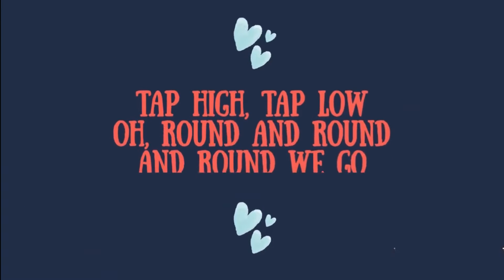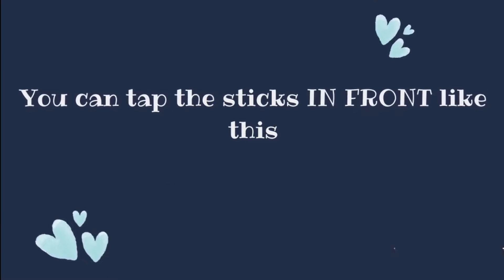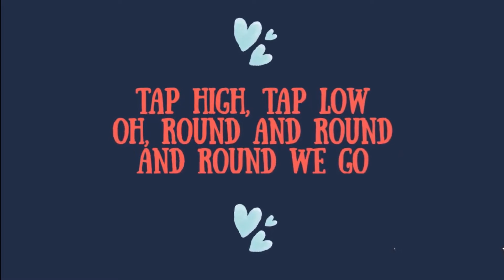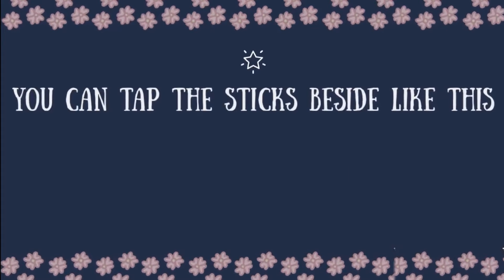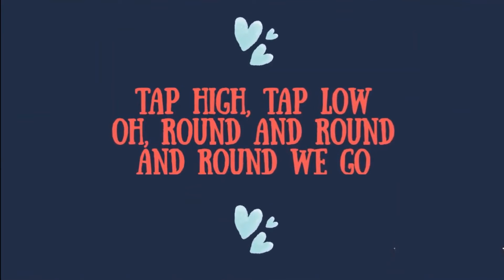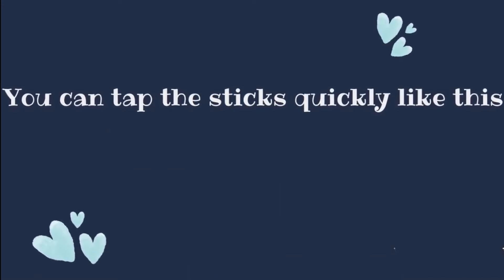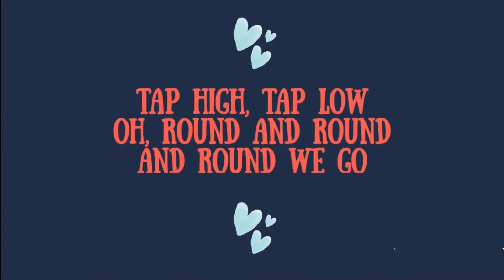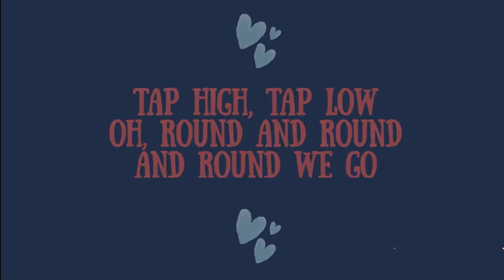Tap High, Tap Low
Have you got some sticks to tap? Maybe you could even clap your hands together instead. Join me for this fun mat-time action song :)